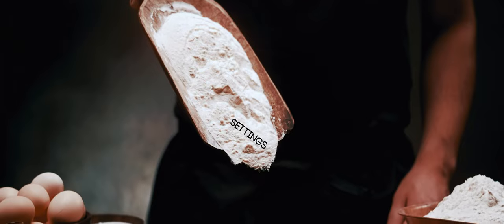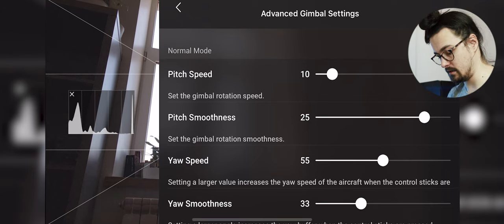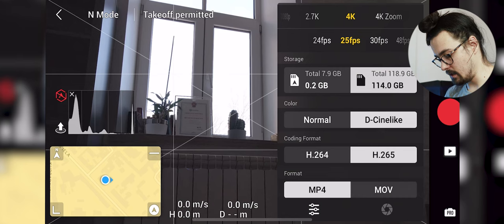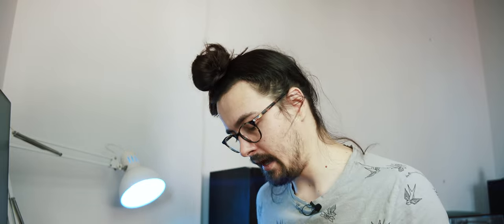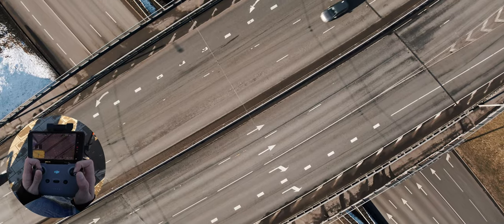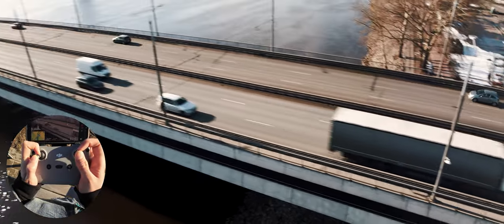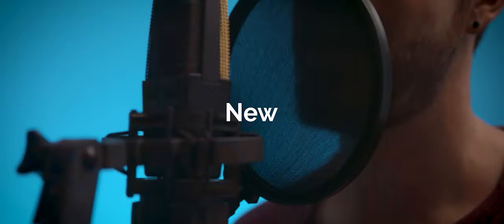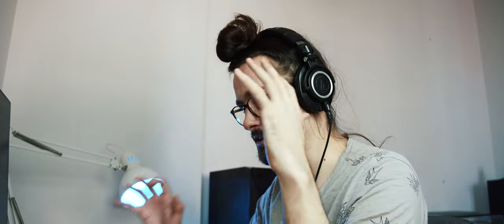Get The Most Out of Your Drone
In today's video, I will be sharing my 3 step recipe for cinematic drone footage!

I color grade my videos with this!

- (Artgrid.io) Get High-Quality Stock Footage For Your Projects (2 Months Free!)

Intro (0:00)

Step one - settings (0:29)

Step two - composition (6:47)

Step three - movement (8:07)

Step four - Good Music (Artlist.io) (10:16)

Final edit (12:06)

Outro (12:42)